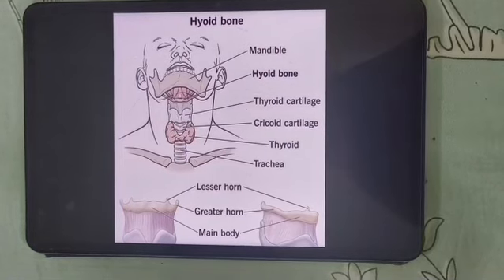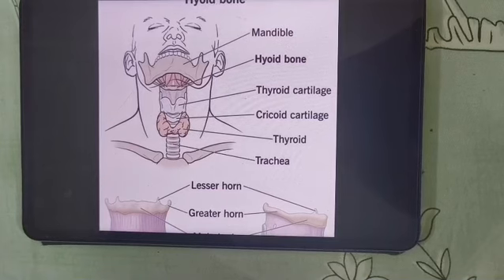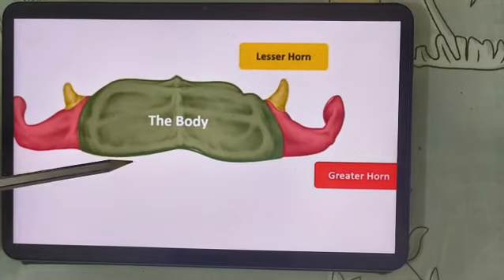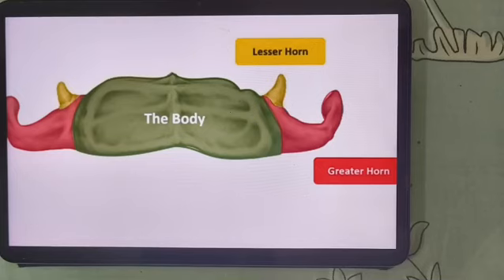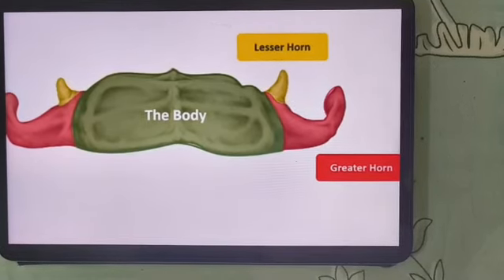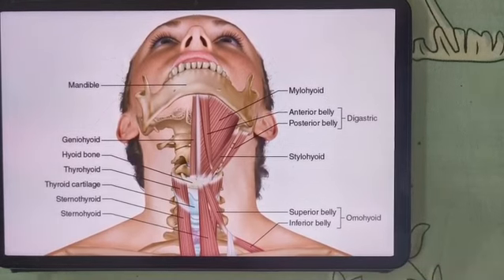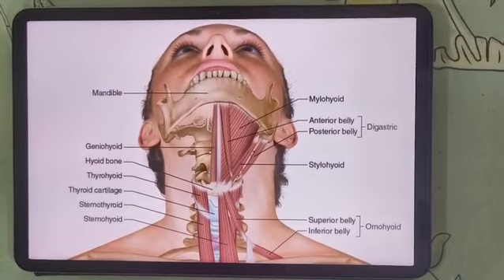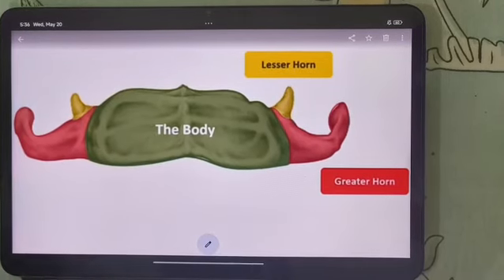HYOID BONE - Sanjana N. # MBBS